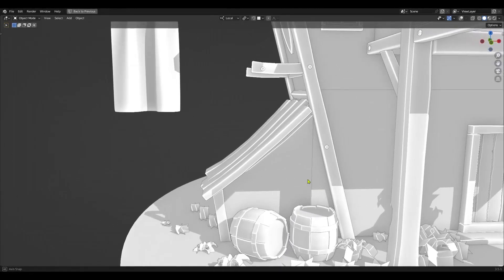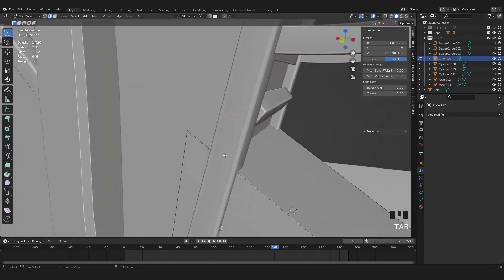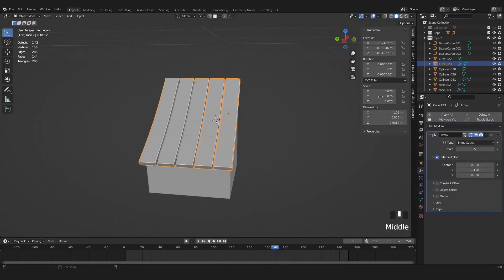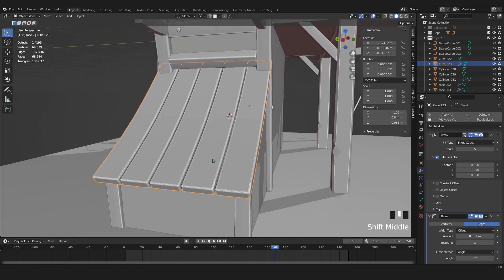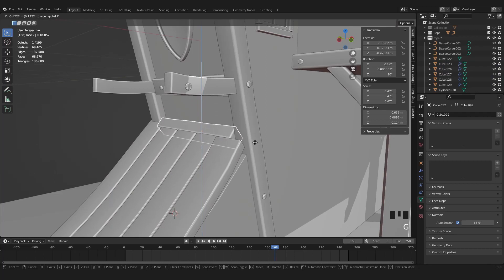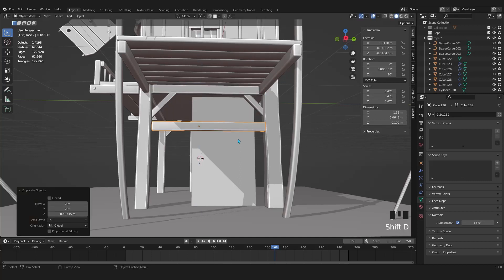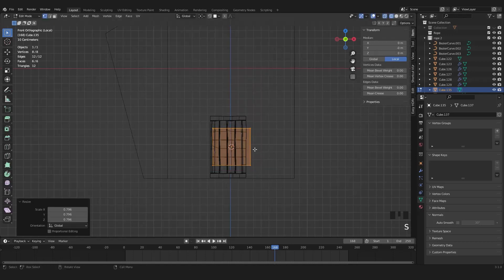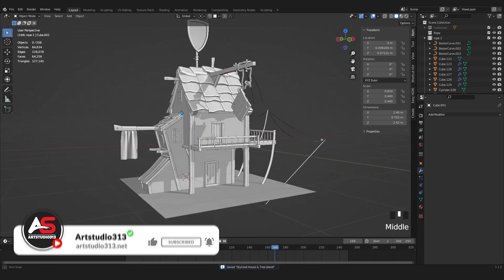Mastering Blender: Step-by-Step Modeling a Warehouse Tutorial for Beginners"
Warm regards,

Morteza Ebrahimi
Artstudio313